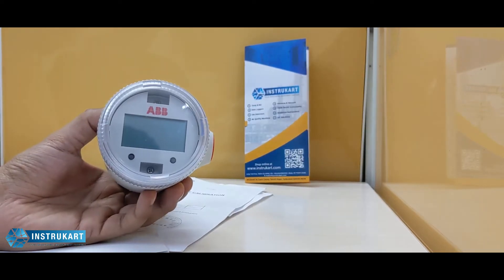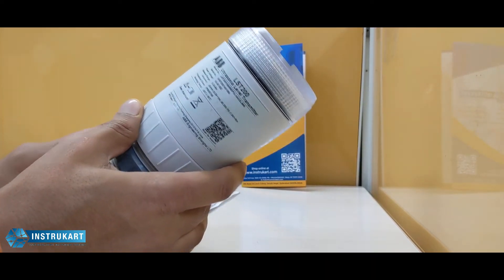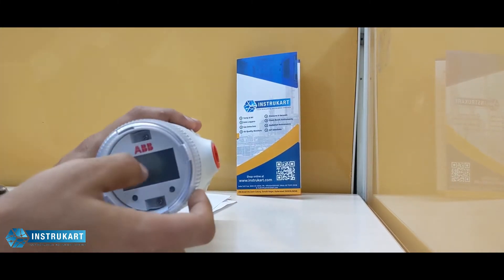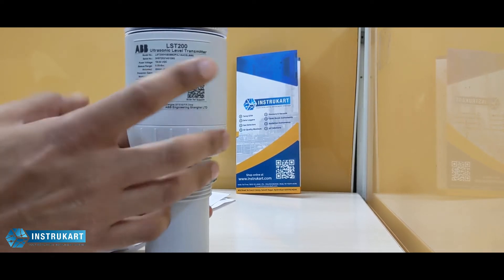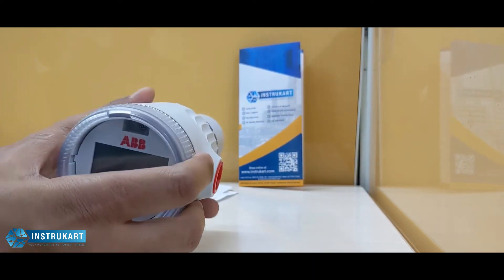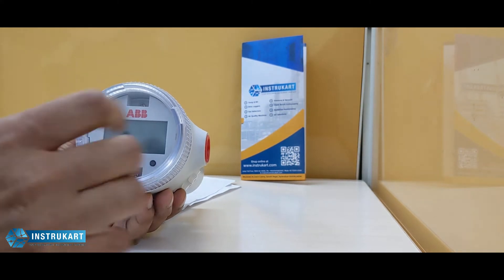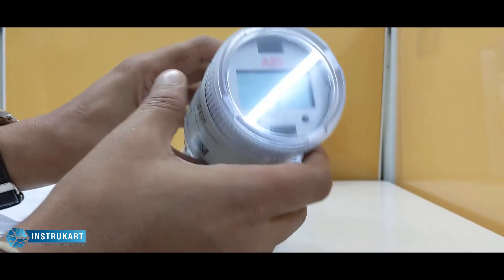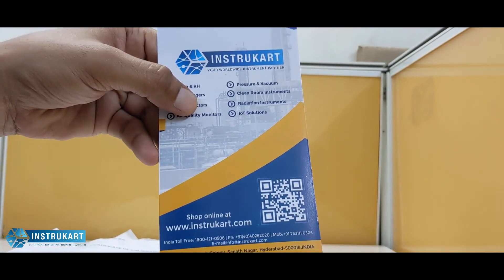ABB LST 200 | Ultrasonic level sensor | Instrukart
The LST200 is a microprocessor-based ultrasonic sensor level transmitter that transmits ultrasonic pulses in the direction of the product surface. When some of the energy is reflected and travels back towards the sensor, by measuring the time (t) elapsed between the initial pulse and the reflected one, the electronics can calculate the distance (D) Level measurement is a key requirement in many industries where accurate data on liquid levels are needed for purposes ranging from managing storage through to reporting. In water and wastewater treatment applications, where dozens of level devices may be used, a product that offers simple commissioning, reliable operation, fast delivery, and easy maintenance offers tremendous customer value. It is a oil level sensor, petroleum level sensor , liquid dept level sensor, high accuracy liquid level meter , waste water level transmitter.

FEATURES:

• Easy setup menu and clear backlight for easy configuration
• Easy installation, maintenance and upgrade with modular design

Smart and reliable
• Compact transmitter with real-time echo waveform display and diagnostic messages
• Reliable accuracy with temperature compensation (better than ±3mm or 0.25% of full span)
• Reliable and smart algorithm with noise filtering for challenging applications
• Reliable protection grade IP66/IP68 which is typical for water and wastewater industry
• Reliable electromagnetic compatibility (IEC CISPR standard) proved by independent laboratory testing